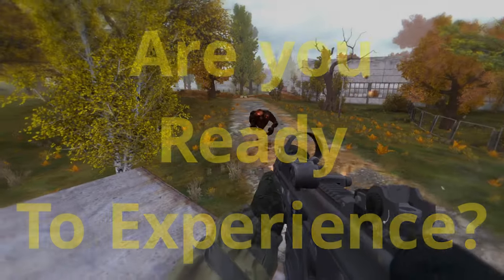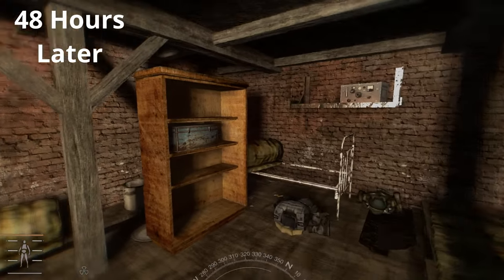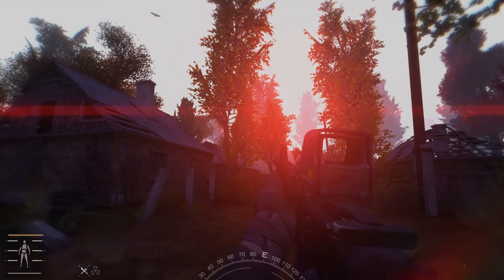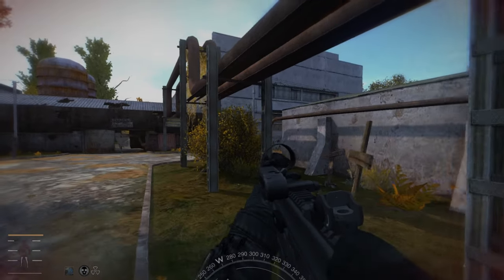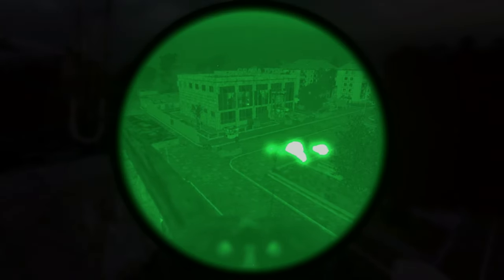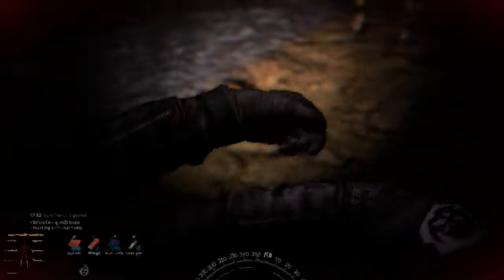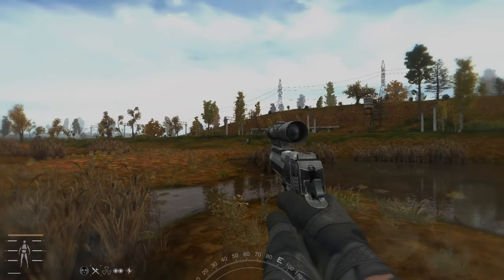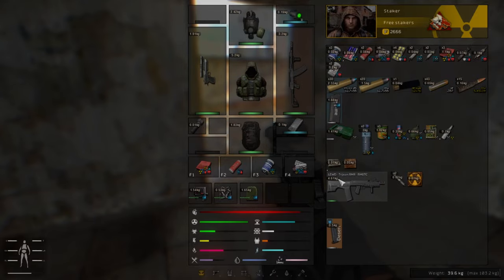STALKER ANOMALY BEST MODS Higher Difficulty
Hello Stalkers, In This video I will show you a Mod List which increases
the Overall difficulty of the game.

You can install all mods to increase the difficulty or just a few
that you like, They don't need each other!

The Video contains 11 mods in total. One of these mods is brand new and adds
a new mechanic to the game that is a rare event were other stalkers
can mug you / rob you, This happens very rarely and even after a  few
hours of gameplay it didn't happen to me (YET).

The Last Two of the mods in This list can be
problematic and some users complained about crashing
when using these mods especially when used with other mod packs.
While I didn't experience any crashes yet I still going to warn you about them,
Just in case!

But The first 8 mods works perfectly without any issues.
All Mods are shown in the Correct order!

0:00 Difficult Intro :o
0:38 Arzi's Rotten Meat
1:08 Cold System
1:44 Body Health System
2:29 Mora's AI more covered
3:17 Immersive Sleep
3:42 Dynamic Nocturnal Mutants
5:00 Magazine Redux
5:49 Looting Takes time
6:33 MUGGING SQUADS (New Mod)
7:16 NPC Loot Stash (Can Cause Crashing)
8:12 NPC Claim Loot (Can Cause Crashing)